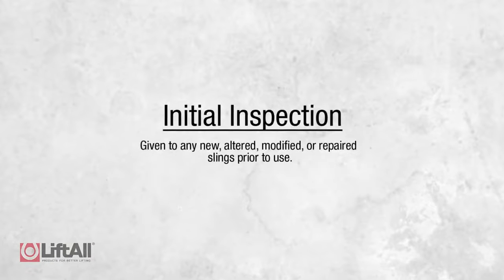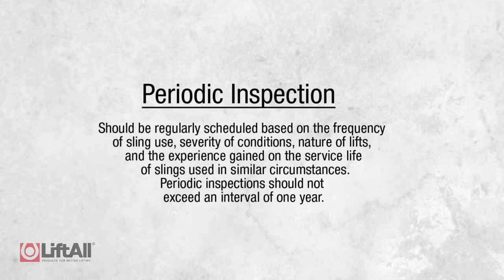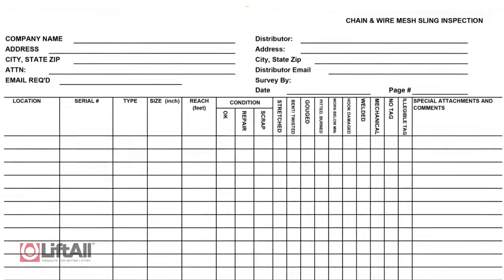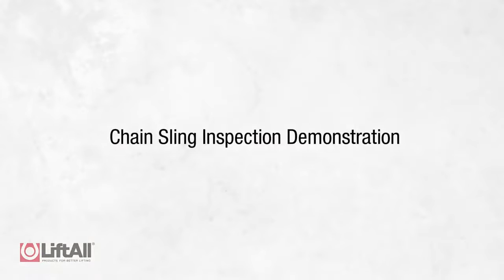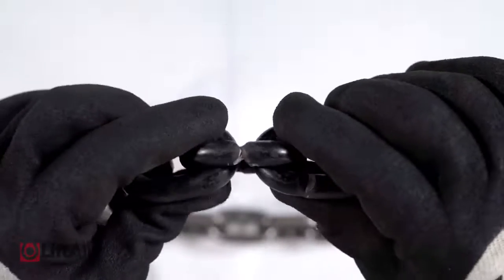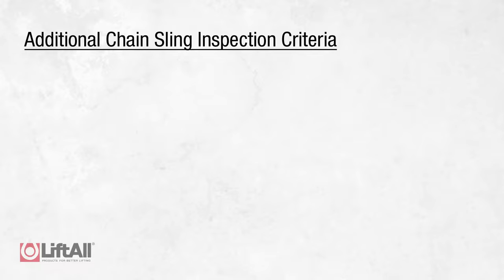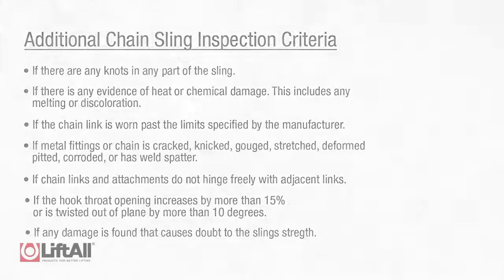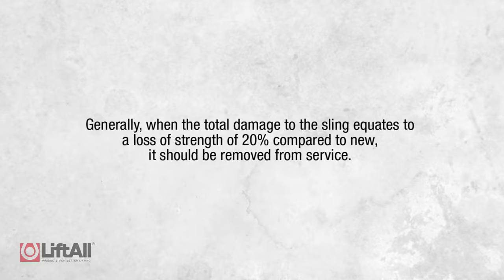Lift All Chain Sling Inspection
The inspection process consists of an initial inspection, frequent inspection, and periodic inspection. The initial inspection is performed by a designated person on any new, altered, modified, or repaired slings before use. Frequent inspections should be carried out before each use, and periodic inspections should be scheduled regularly based on the frequency of sling use, severity of conditions, nature of lifts, and experience gained on the service life of slings. Periodic inspections should not exceed an interval of one year and should be performed by a designated person. A written record of the most recent periodic inspection should be kept.
During the inspection, the tag, mechanical connections, chain, and sling hook should be checked for any signs of damage. If any damage is found, the sling should be removed from service. Damage includes bent links, nicks, gouges, cuts, stretched or bent links, heat or chemical damage, worn chain links, cracked or nicked metal fittings, corroded or deformed chain, weld spatter, and if the hook throat opening increases by more than 15% or is twisted out of plane by more than 10 degrees.

The video emphasizes a conservative approach to sling inspections, suggesting that if there are any questions as to the integrity of the sling, it should be removed from service.